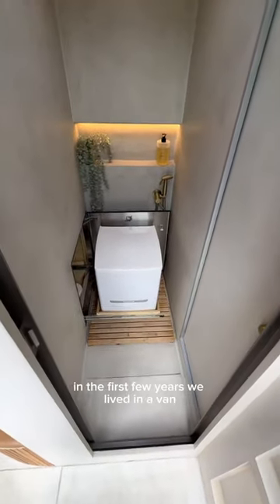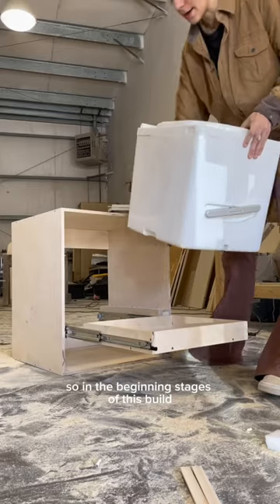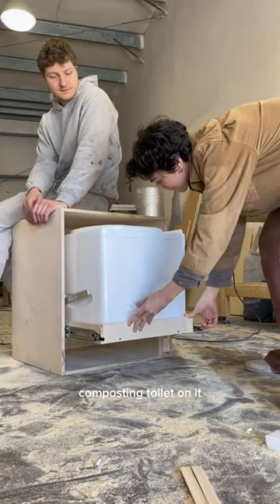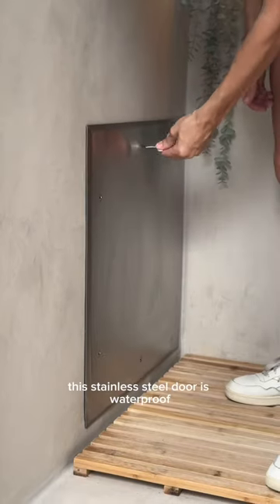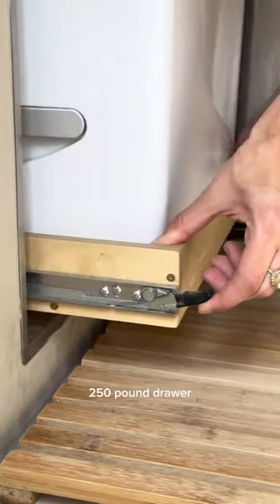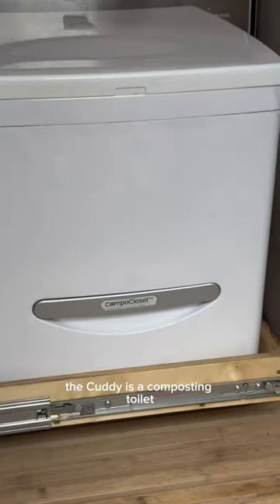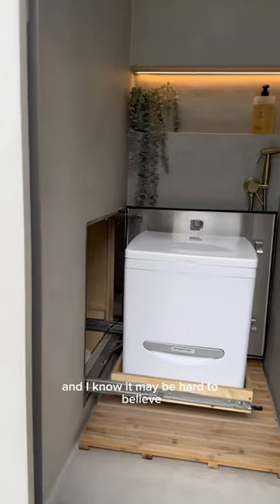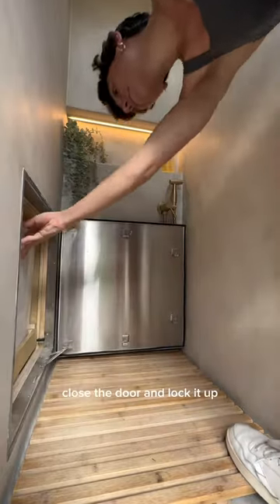How we use the toilet in our van! 😳